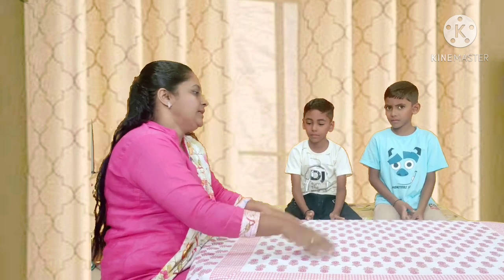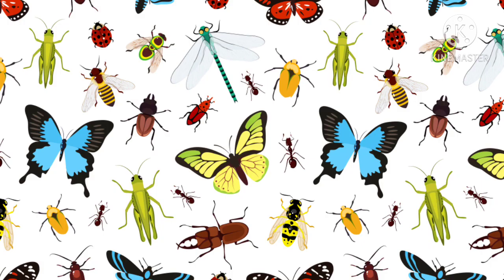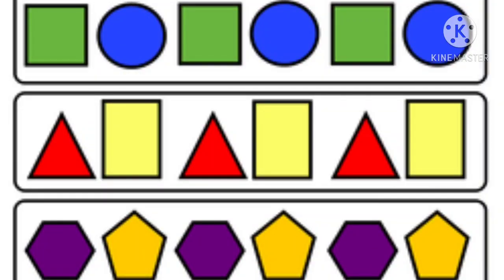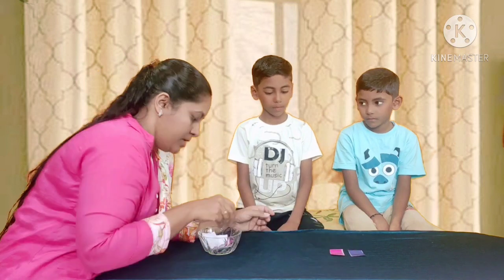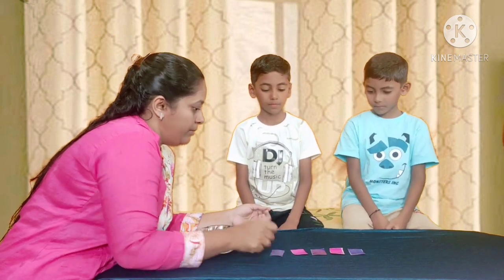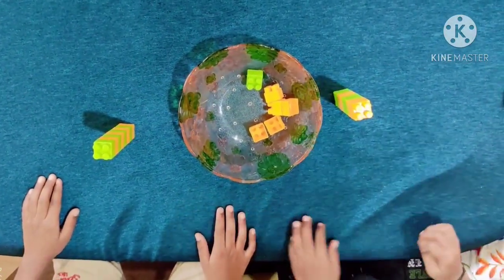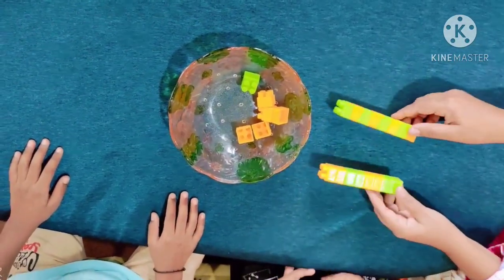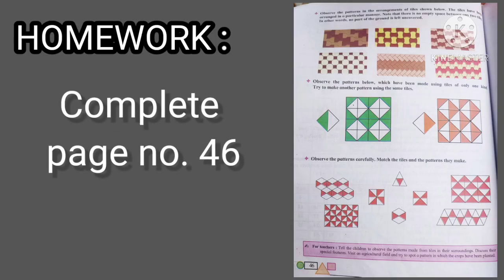std. 3 || Maths || Patterns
Patterns || Akriti bandh || std. 3 || maths ||